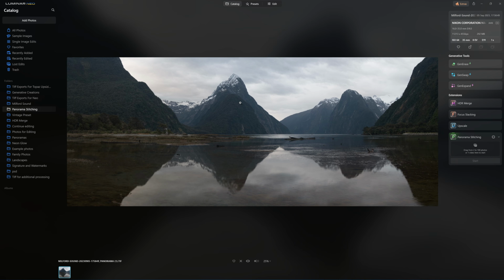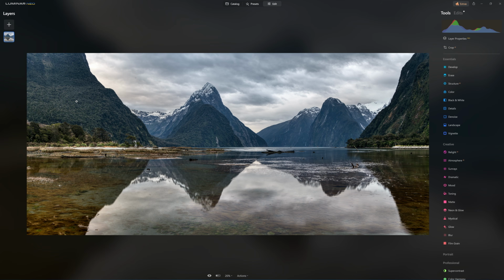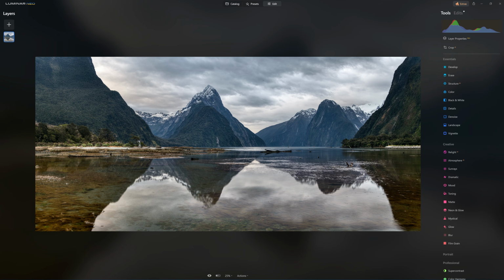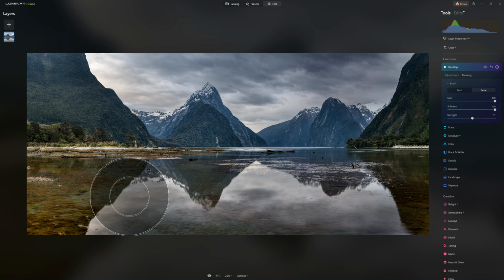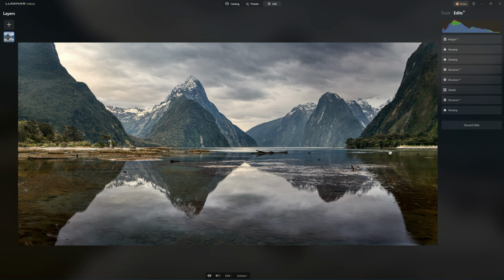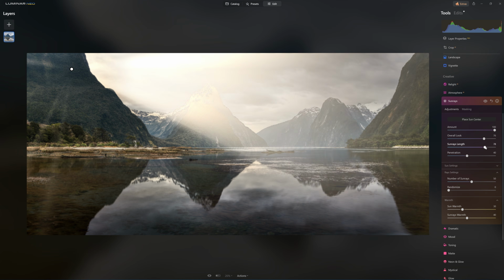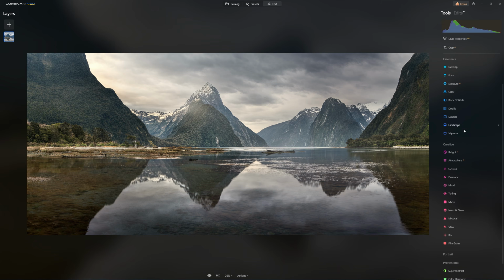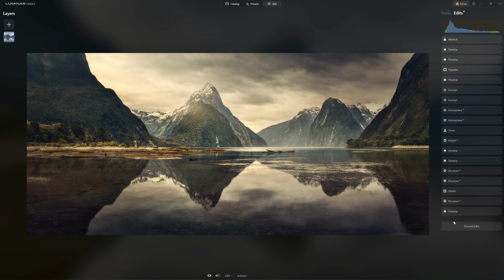How I Build Every Edit in Luminar Neo – 2-Step Method Revealed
Don't know where to start with your edits? Staring blankly at the screen unsure what to do. Don't worry - with my simple two-step process you'll be able to identify what you need to do, take action and the edit will begin to evolve. In this Masterclass tutorial I'll walk you through step by step my full editing workflow where I use this technique. I'll use Luminar Neo to help craft the vision I had in mind and share plenty of hints and tips along the way.